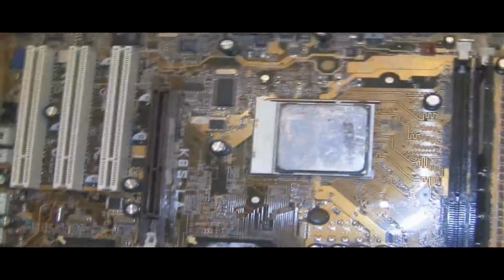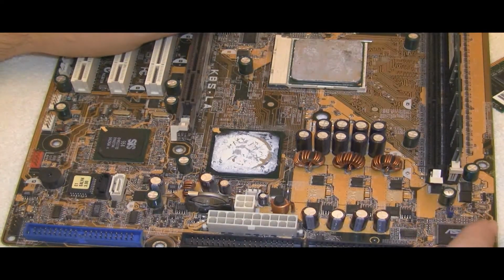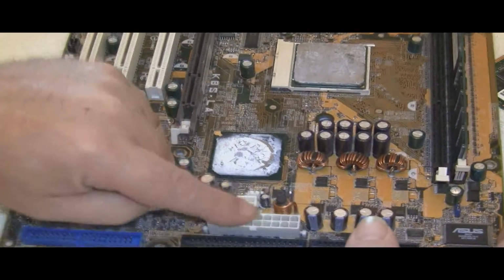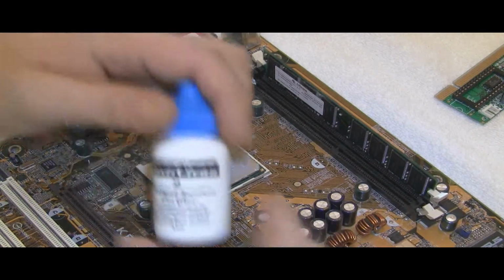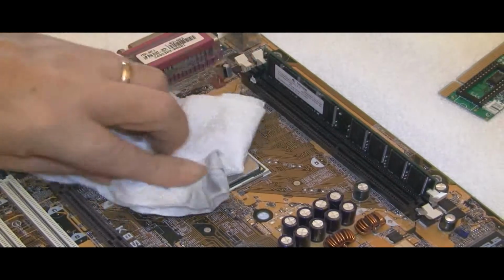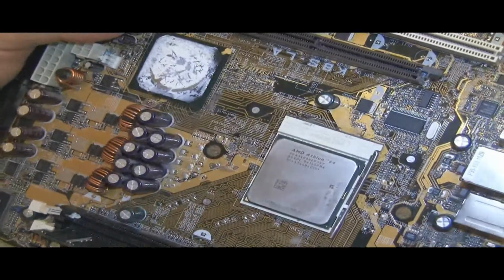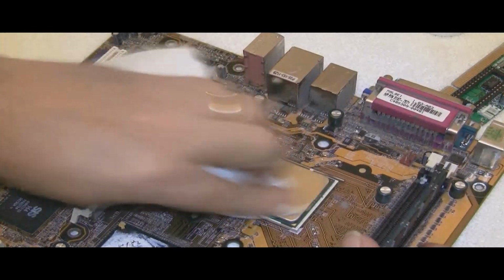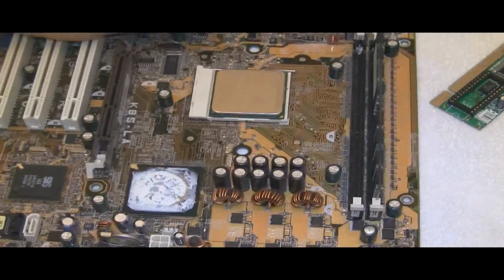Inverting Main MoBo Power Header to Under the Mother Board_Part 1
Basically, I'm going to try and move the main Mother Board power Header to the Back / under the Board & then see if I can get it working without any flames or Puff of Smoke :)